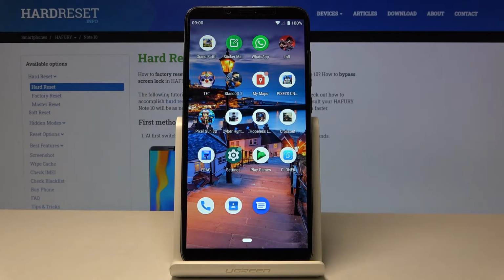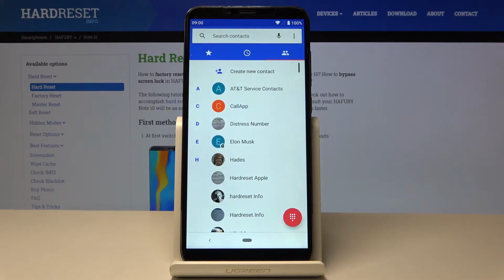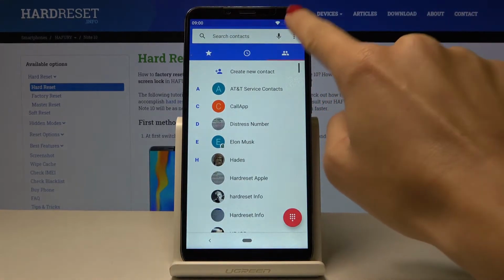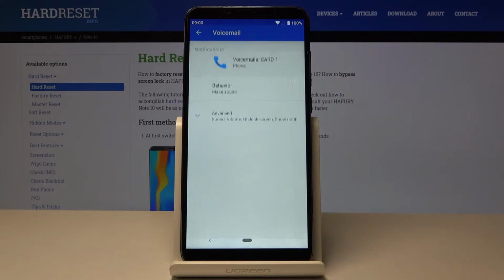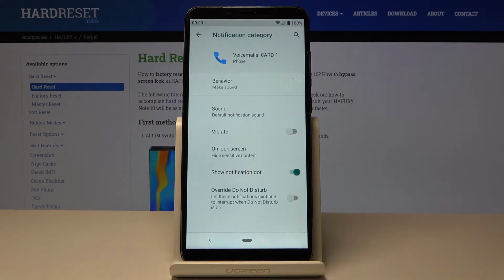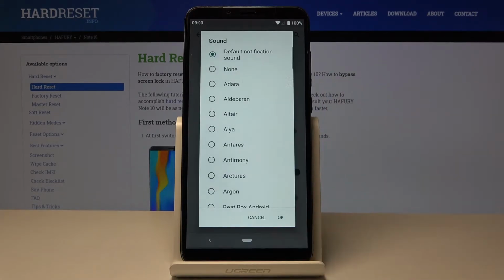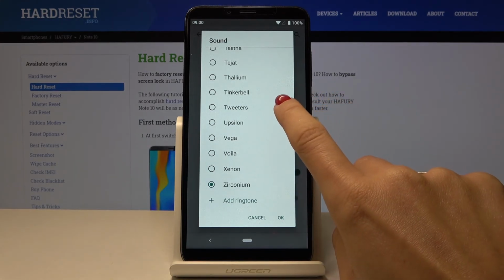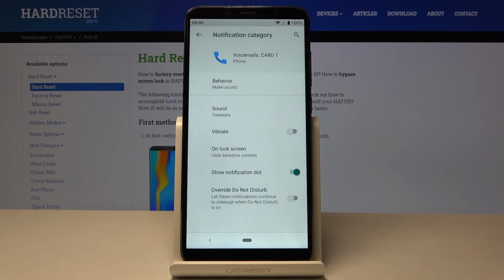How to Change Voicemail Notifications in HAFURY Note 10 – Adjust Voicemail Notifications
Learn more info about HAFURY Note 10:
If you want to learn how to manage voicemail notifications, stay with us. Our specialist will show you where the voicemail settings are and how to change and adjust notifications. Learn how to silence voicemail notifications, how to turn vibration on or off, and how to change the notification sound.